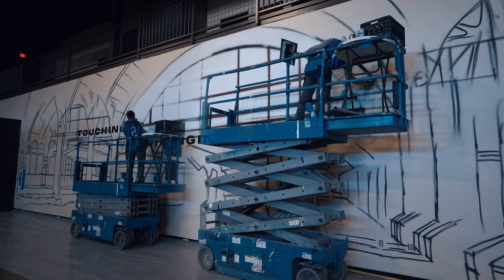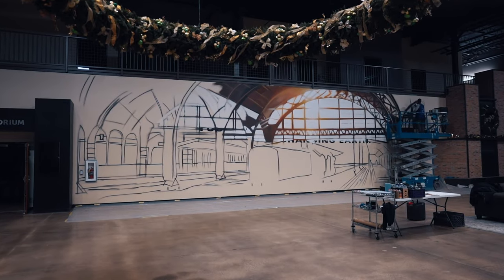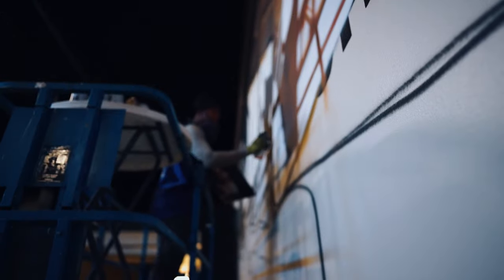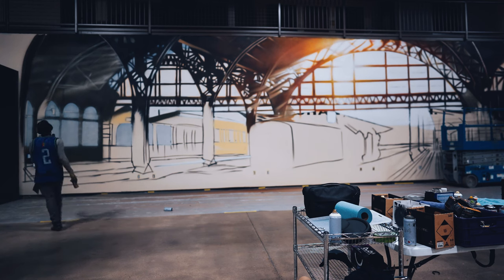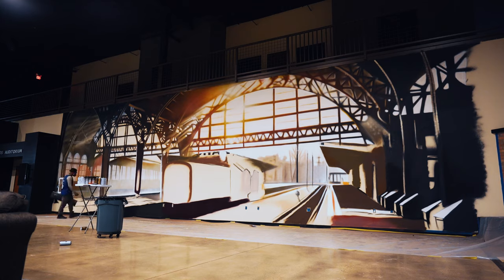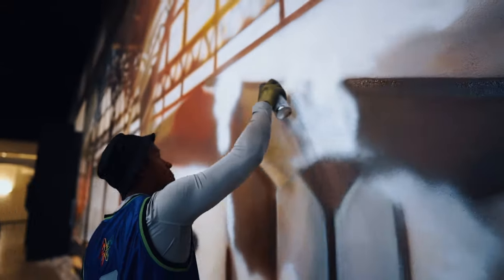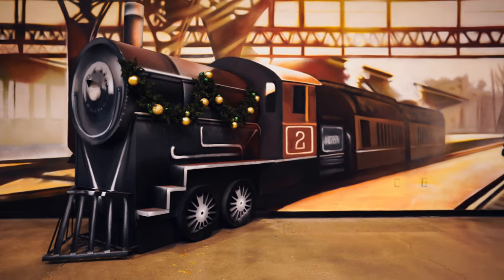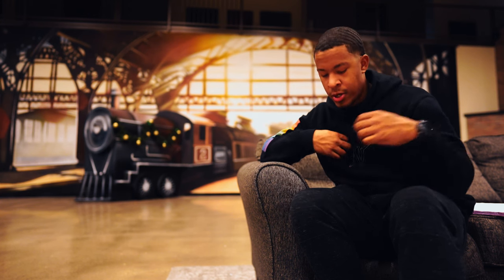This 3D MURAL Painting Comes out of the wall!! 🚂 🎨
Another Christmas Install at my church. This year the theme was a train station and we had the idea to bring the train out of the wall and make it 3D! This was definitely unlike any muraI i'd painted before but I had fun with the process and was enjoyed the end result.

Cop a Hoodie!